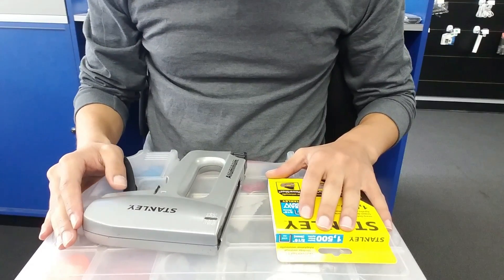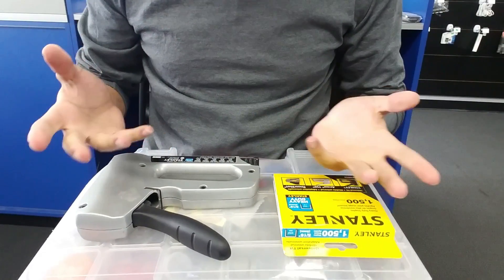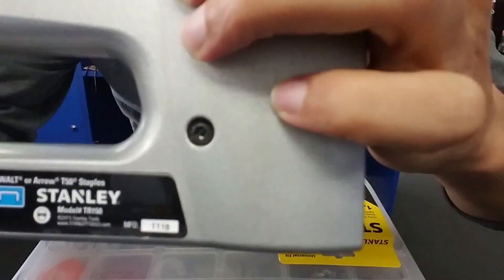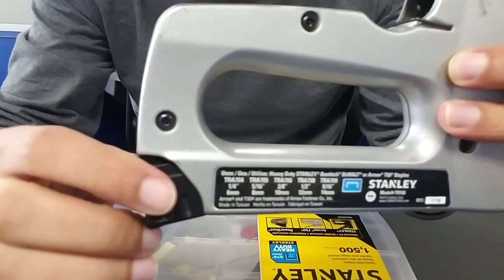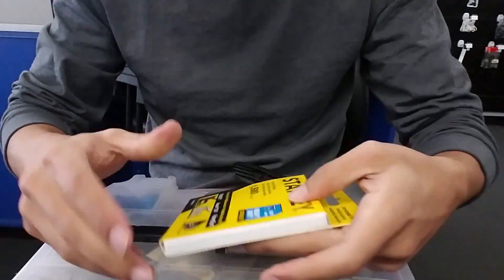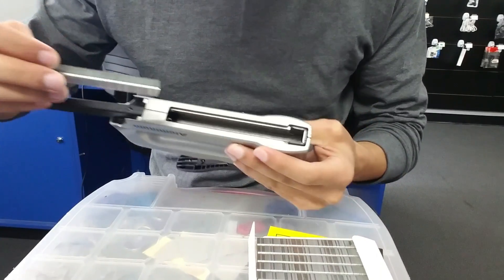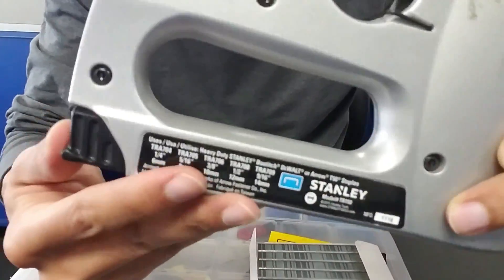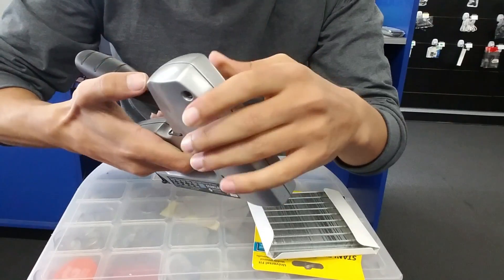How to load staples into stanley stapler gun step by step 🔧all products are in the description 👇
how to load staples into stanley stapler gun step by step 🔧
h
to order the parts in the video:
Stanley staple gun
the refill

If you liked this Video, you might also like: "How to FIX any Mazda with the DSC Dynamic Stability Control lights ON or flashing

To buy fuse tester tool
To buy tool Scan